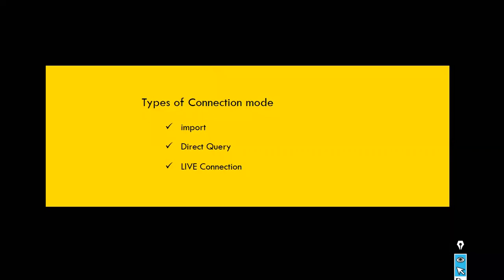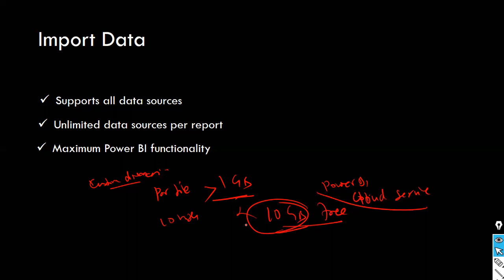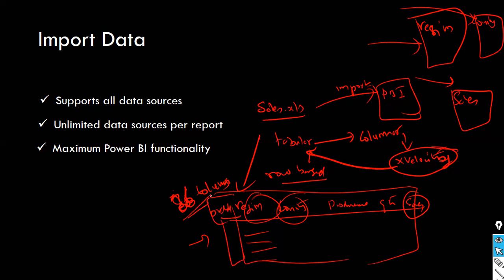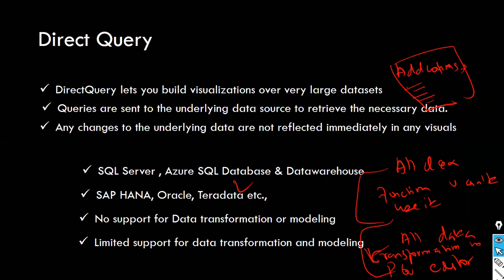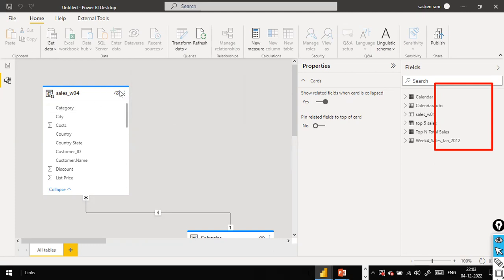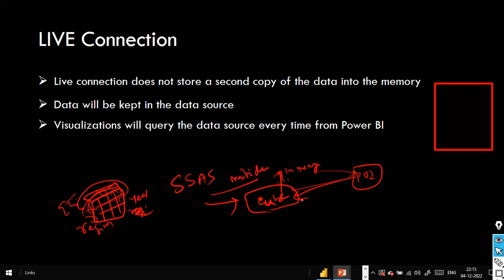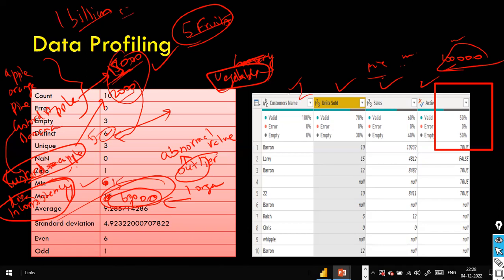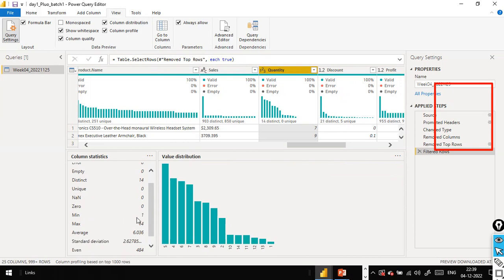Types of connectivity mode